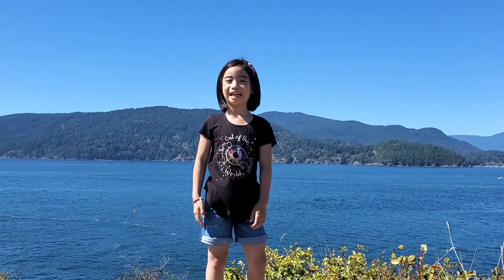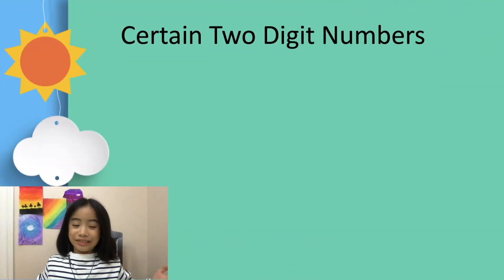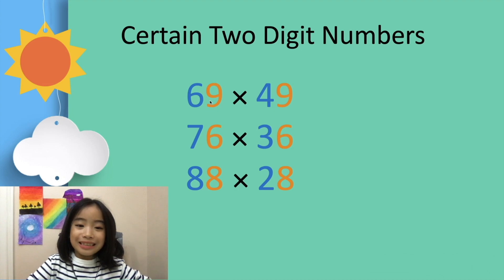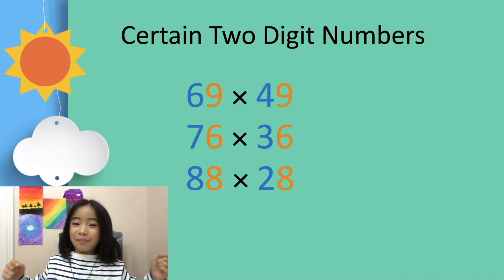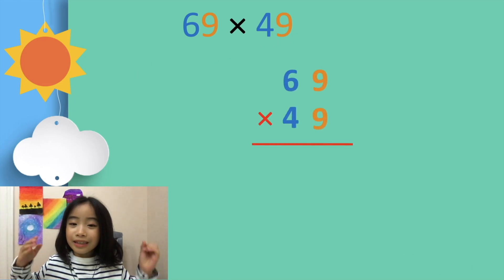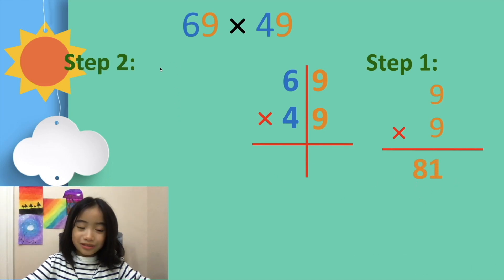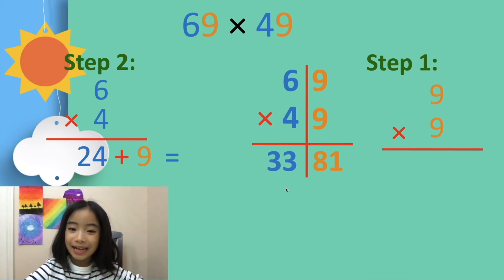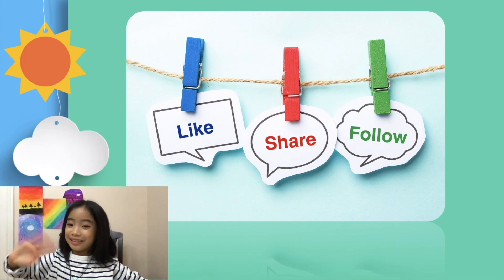Mental Math Speed Multiplication for Some Two Digit Numbers | Math Fun Lesson Introduction 53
Hello, my name is Alio, I find Math very interesting and would like to show you how I learn Math in a fun way.

Mental Math Speed Multiplication Trick for Some Two Digit Numbers - they have the same ones digit and the sum of the tens digits is 10. for example 69 x 49, 76 x 36, 88 x 28 etc.
Learn this trick so that you can improve your math multiplication speed.
This example lesson teaches you how to do it! Hope you enjoy it!